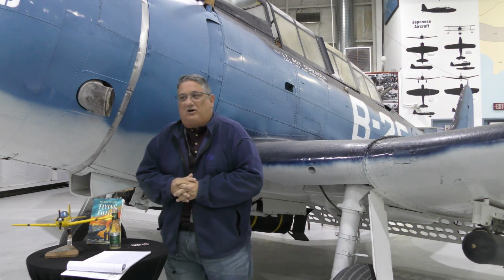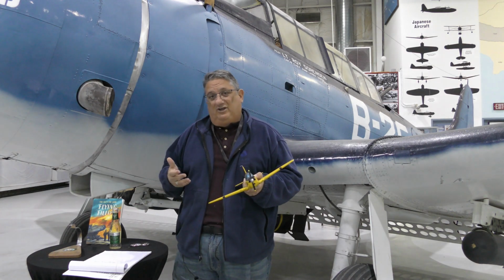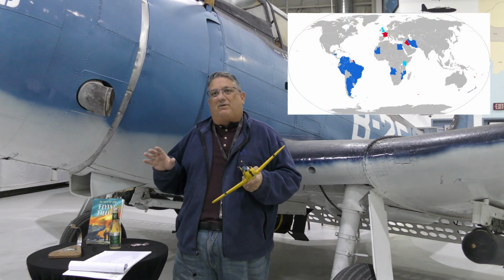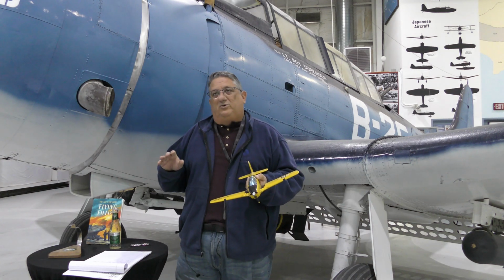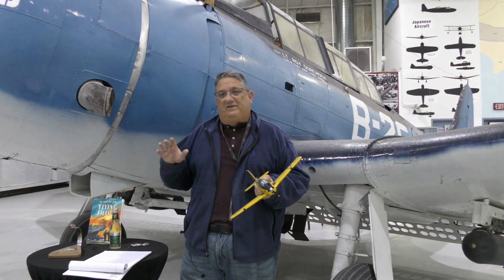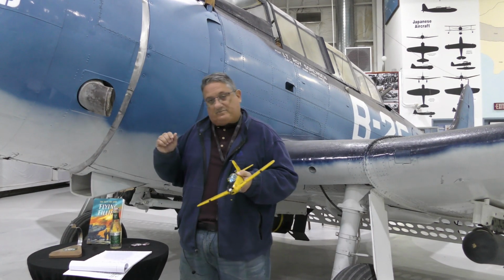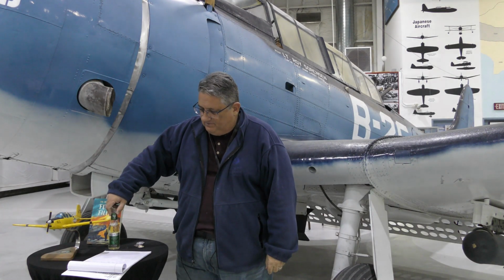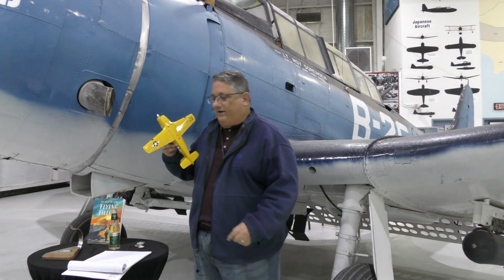EMB-312 - Warbird Wednesday Episode #250